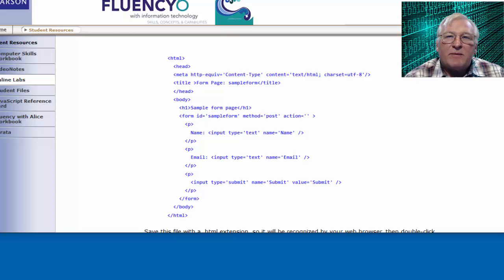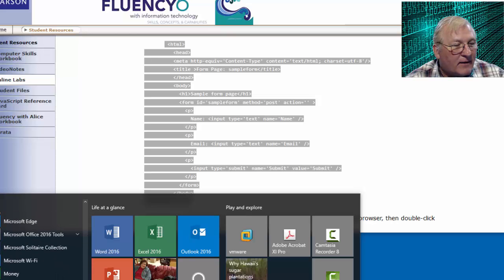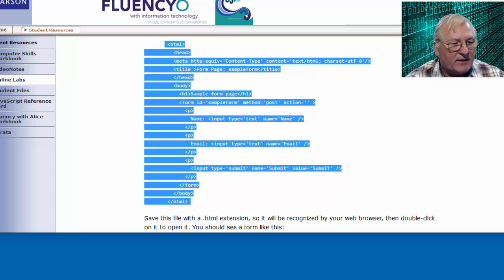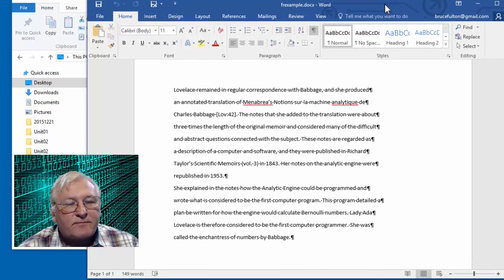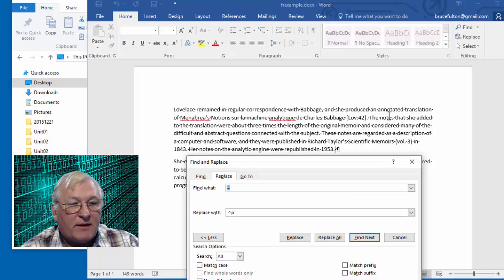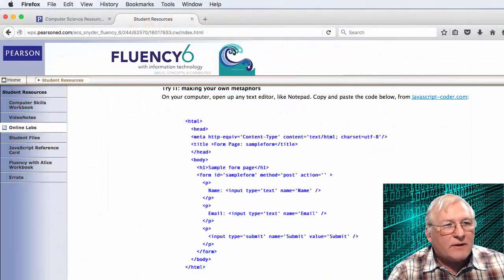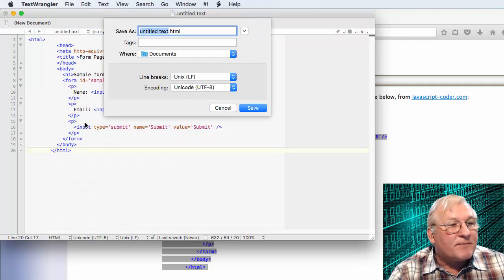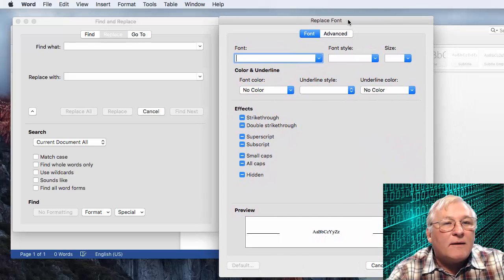LIS571 Chapter 02